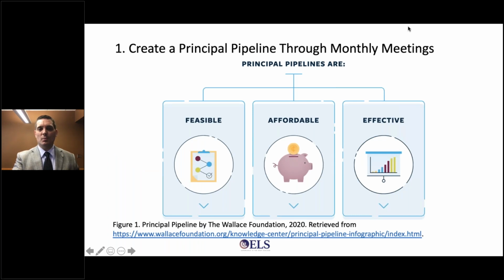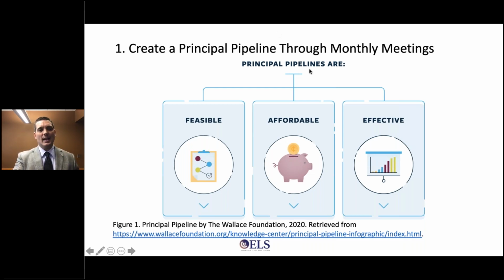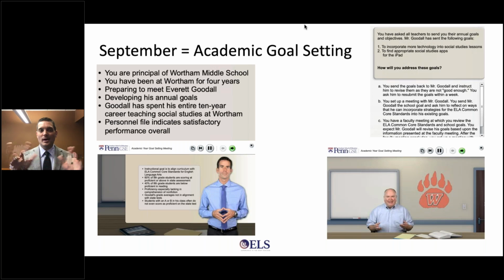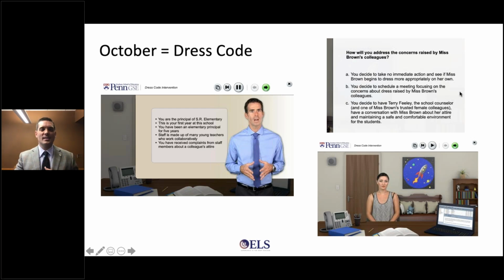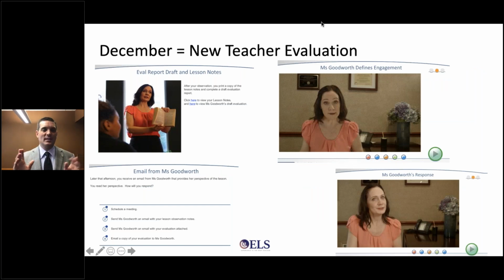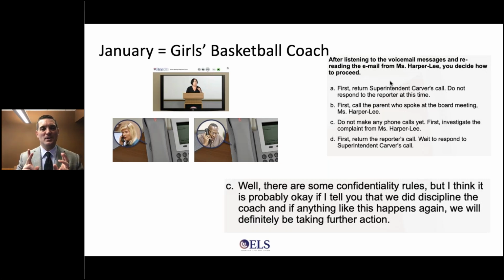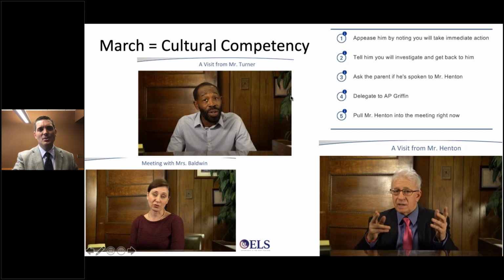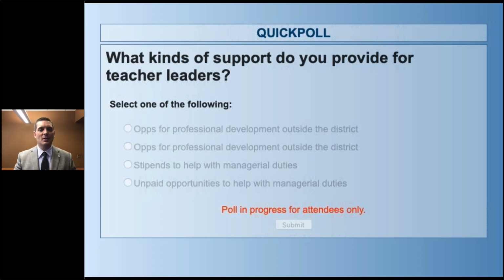ELS Client Webinar Series Using Simulations to Encourage Aspiring School Leaders in Your Districts